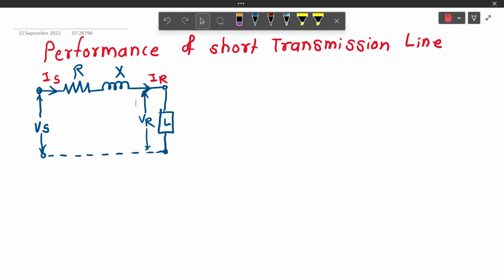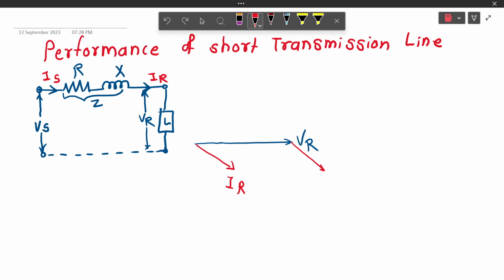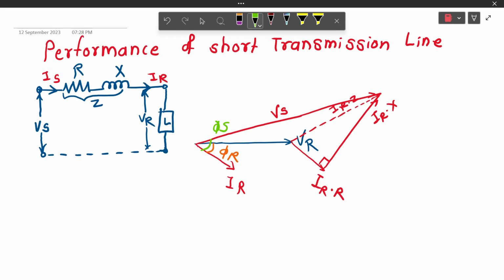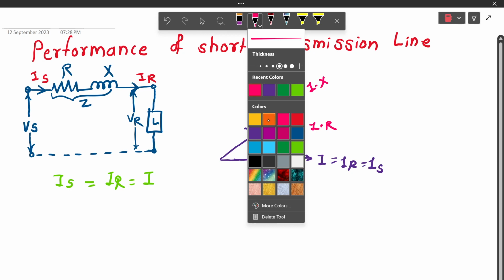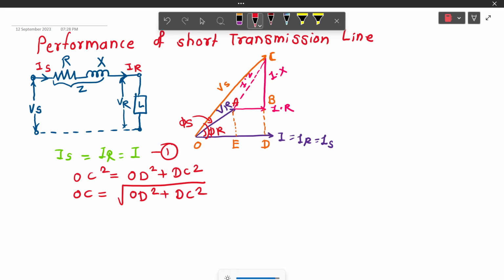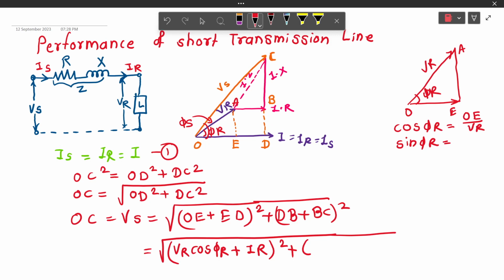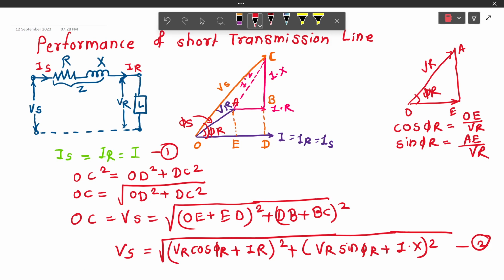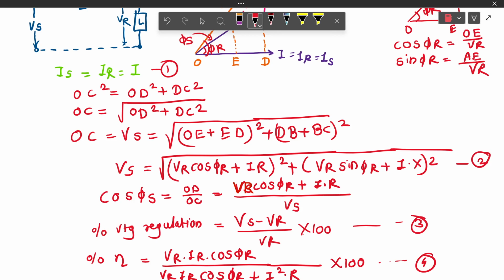Performance of Short Transmission lines